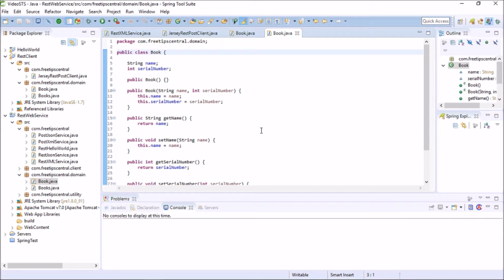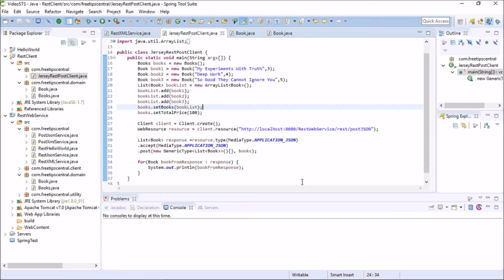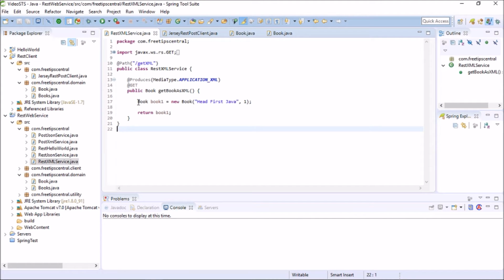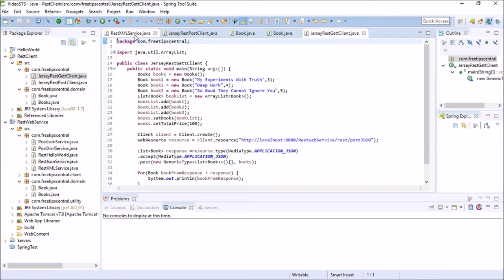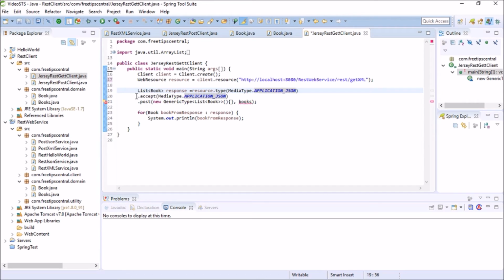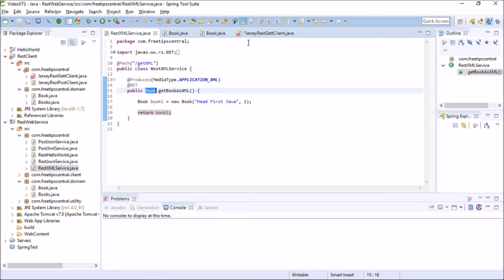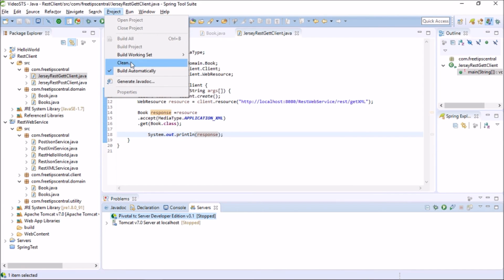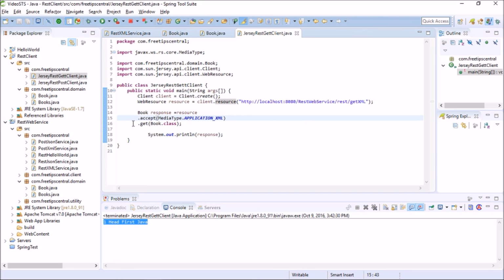Java Client For Get Rest Service With XML Response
How to write a jersey REST client for a GET method REST service.  This service returns object in XML format which is captured by the client and printed on the console.  The text version of this video is